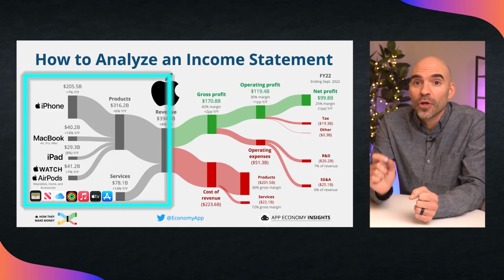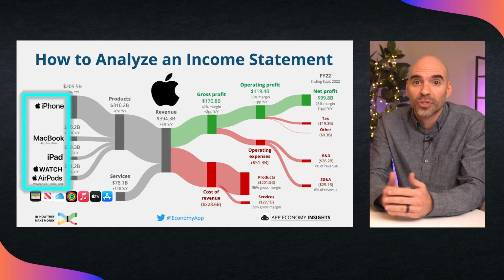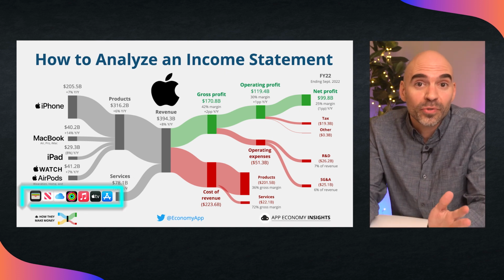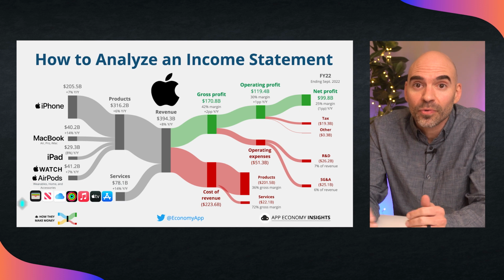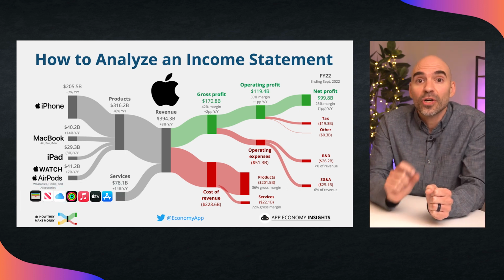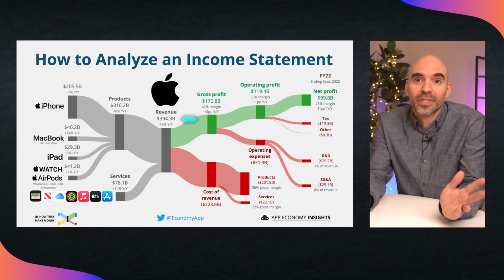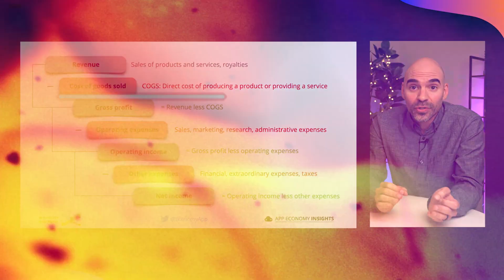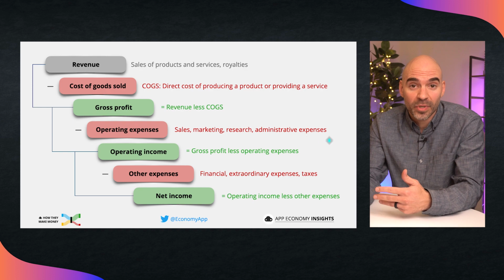WTF is an INCOME STATEMENT (for BEGINNERS)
📊 Unlock the secrets of financial statements and become a pro at reading and analyzing them, whether you're an investor or a business owner.

Join us as we break down the Income Statement from scratch and reveal the essential components for understanding a company's performance. 🤓

We'll demystify the Income Statement and unveil the critical elements necessary for evaluating a company's financial health. Boost your financial acumen and gain a competitive edge! 🚀

You'll learn:
✔️ The purpose of the Income Statement
✔️ Key components: Revenue, Expenses, and Net Profit or Loss
✔️ Real-life examples using Apple's financial data
✔️ The structure of a standard Income Statement

More videos are coming to help you analyze financial statement like a pro!

⏱️ Timestamps
00:00 Introduction
00:46 3 Financial Statements
01:22 Income Statement Intro
01:59 Apple Example
03:06 P&L Standard Structure
03:31 Revenue Breakdown
03:50 Expenses Breakdown
04:28 Net Profit or Loss

💬 Join the conversation & stay up to date

📝 Resources
▪ More charts and analysis from App Economy Insights:

* Please note any statements made here reflect OUR opinions and not our employers, including Google.